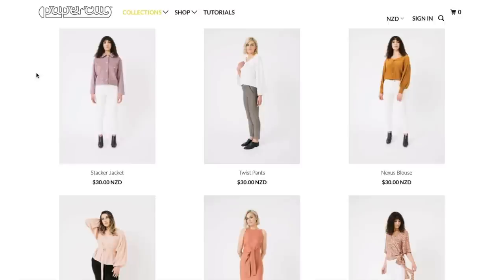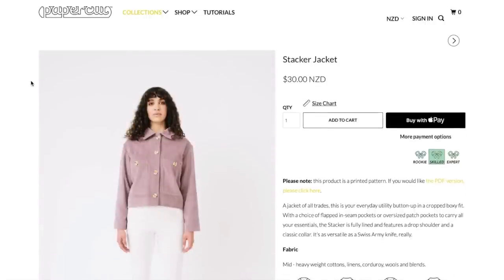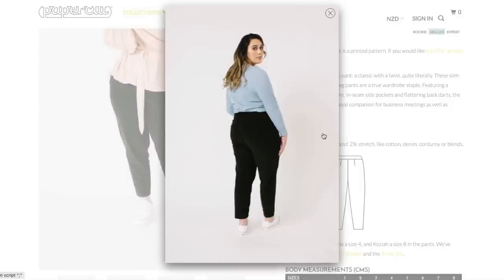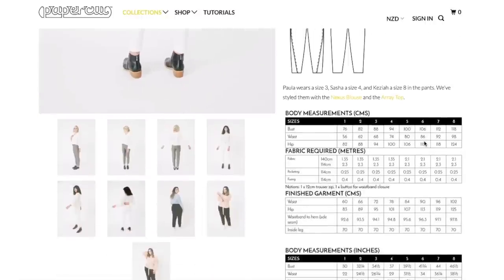Papercut Patterns Rubix Collection | First Impression Sewing Pattern Review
Papercut Patterns, the New Zealand based indie sewing pattern company, has released their latest collection, Rubix. Watch this video to see each of the new patterns in the collection and hear my first impression thoughts of each of them.